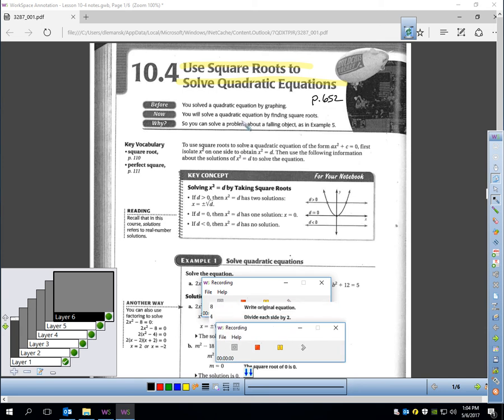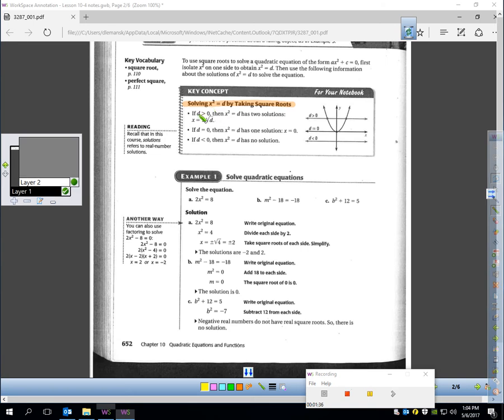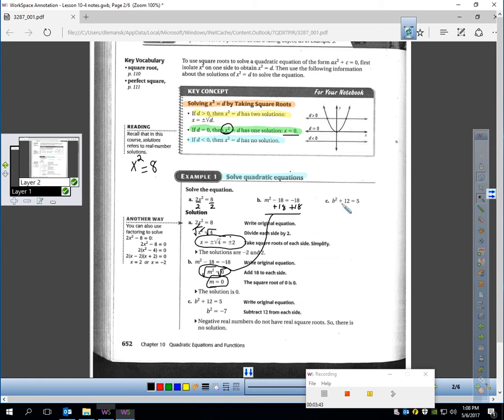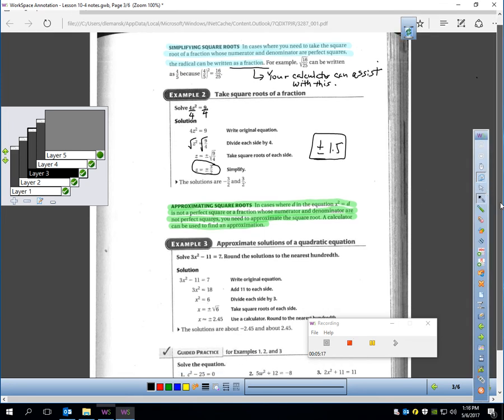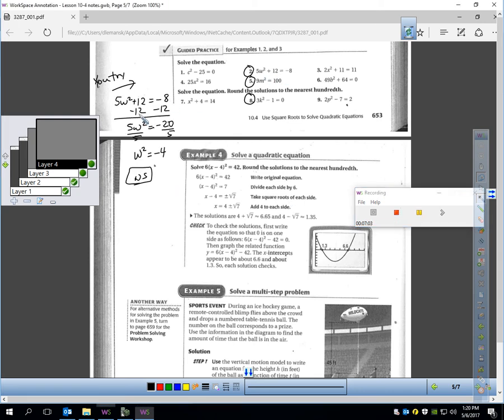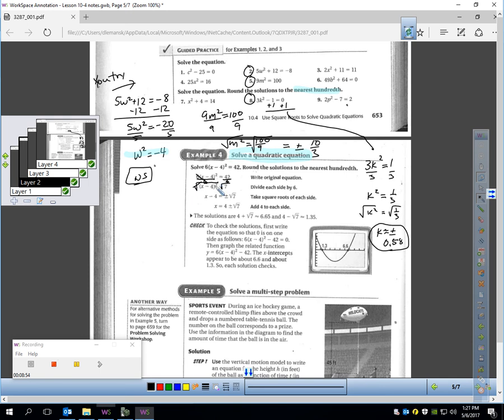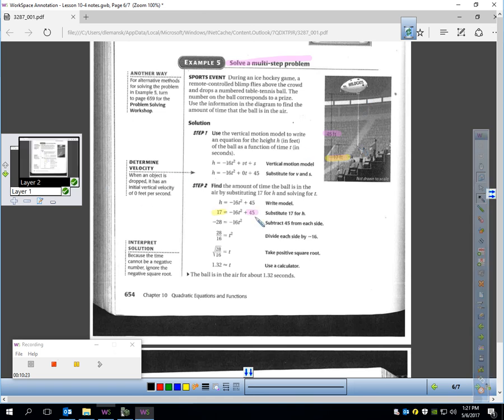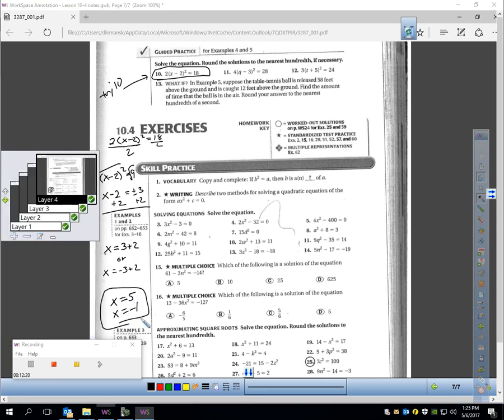Lesson 10 4 Video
In this video you will learn how to solve standard form quadratics (whose b value equals 0) by a method called Using Square Roots.